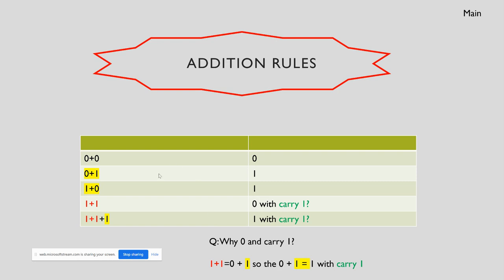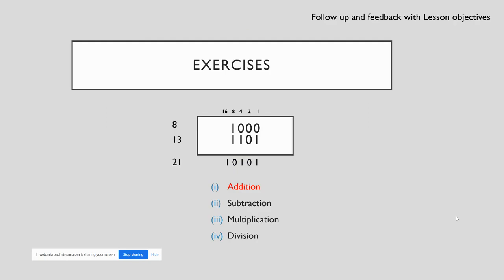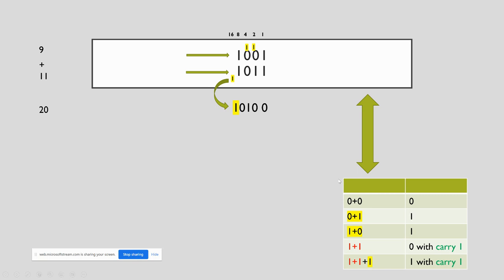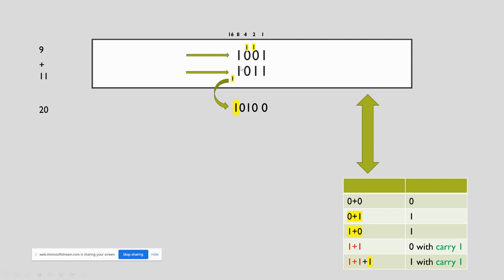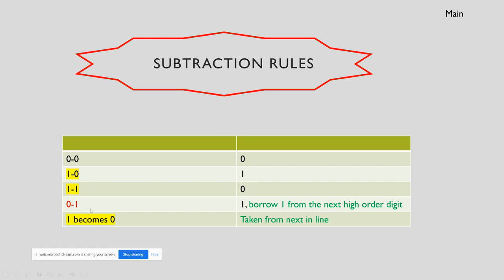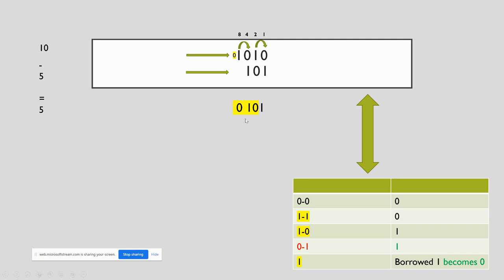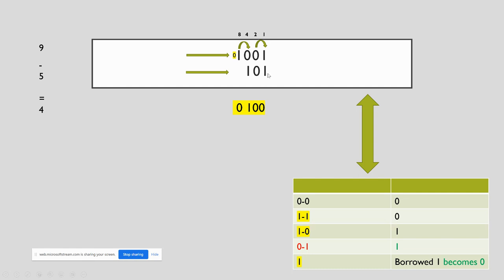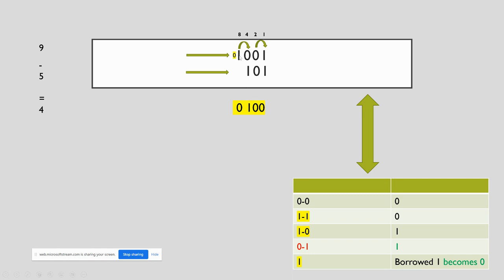Binary addition subtraction